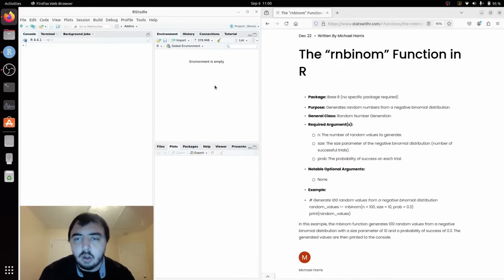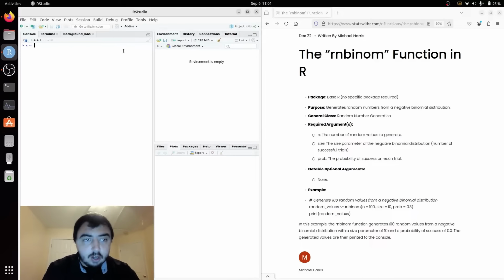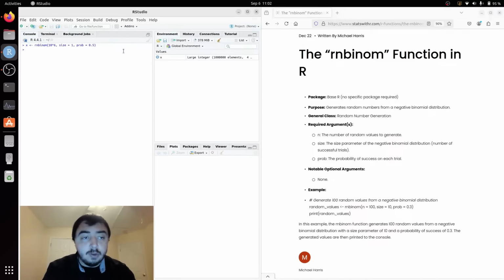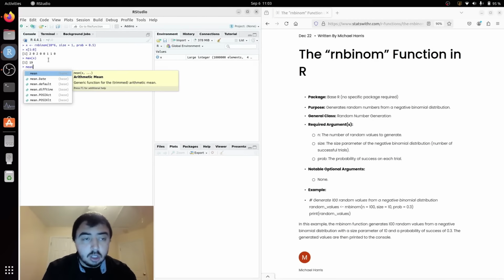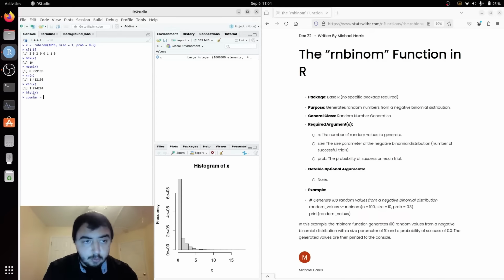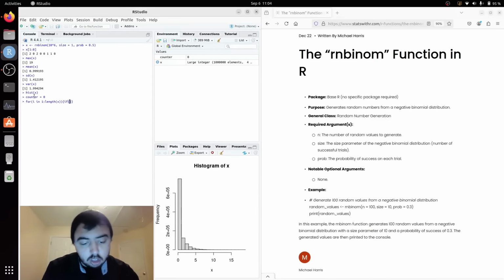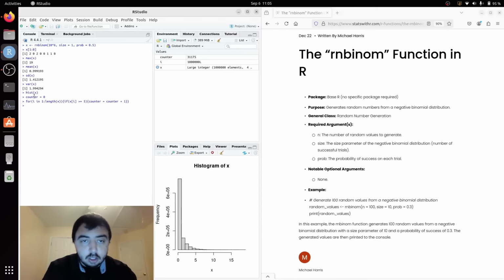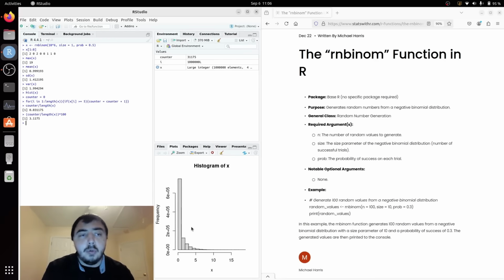Generating Random Values from the Negative Binomial Distribution in R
This rnbinom function generates random values from the negative binomial distribution. This video is a companion to the blog post of the same name found